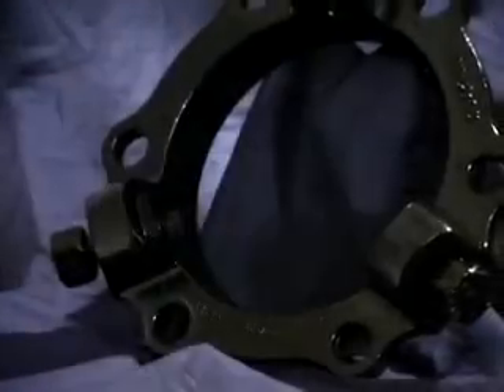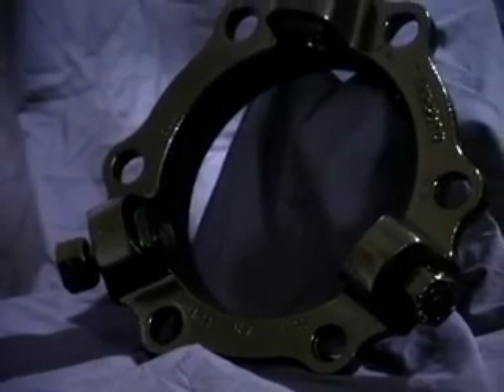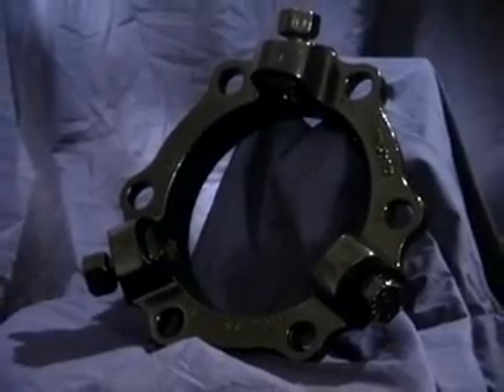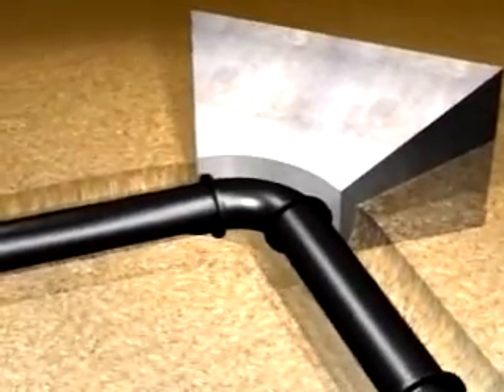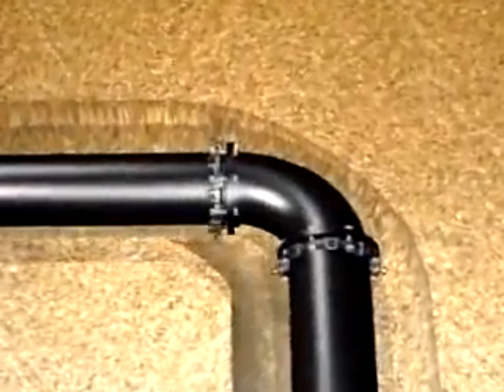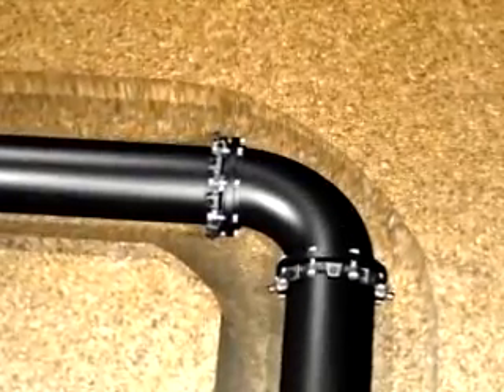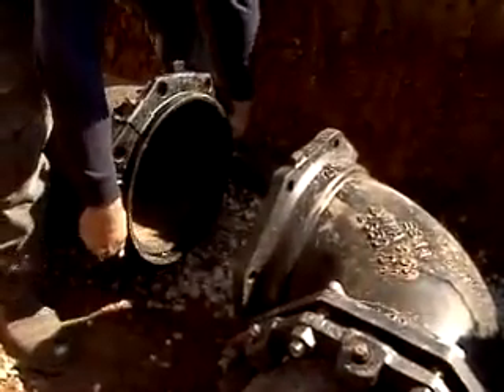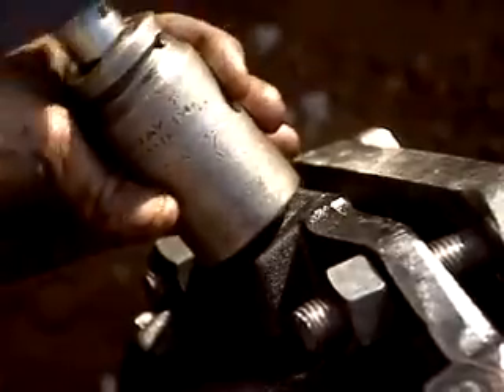1100 Product Video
All EBAA products intended for installation on ductile iron pipe are designed for and limited to use on ductile iron pipes that
comply with the requirements of ANSI/AWWA C151/A21.51 and have a Brinell Hardness or equivalent measurement value that
does not exceed 230BHN. These requirements apply to the entire pipe wall profile at all restraining wedge engagement
points and to the full penetration depth of each restraining wedge.*